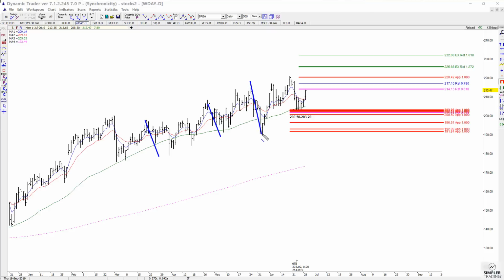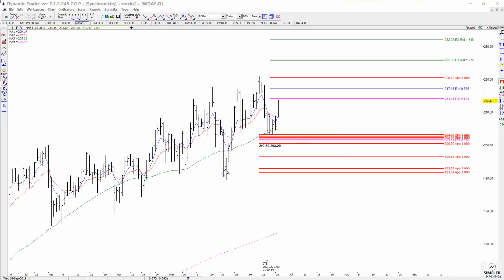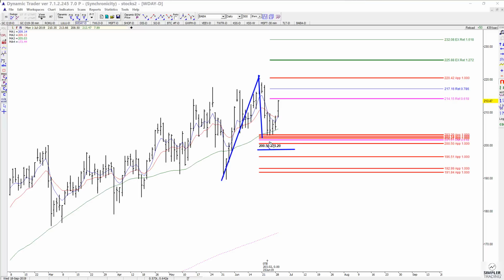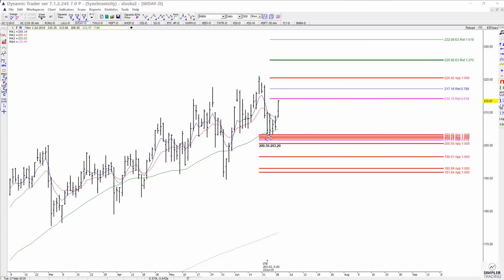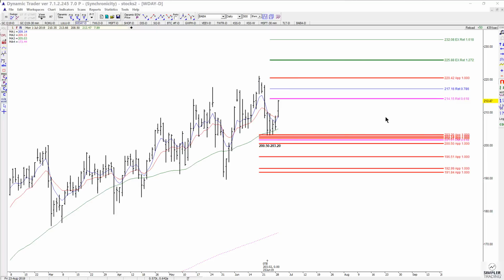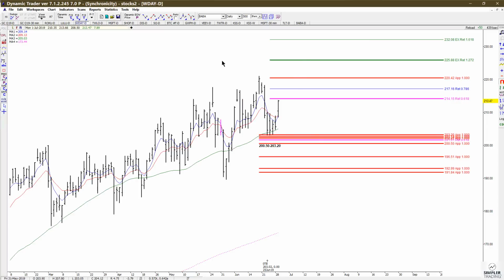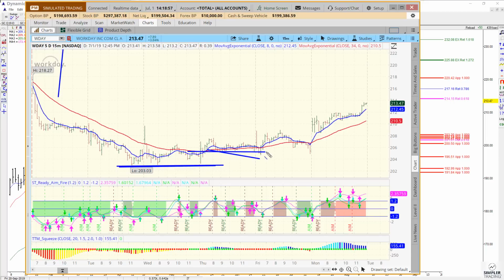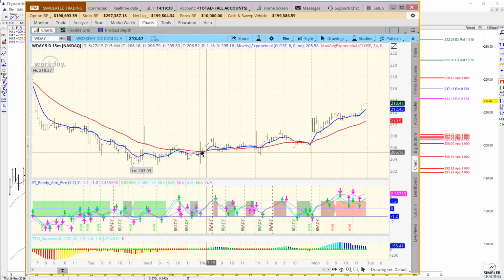Fibonacci Queen: Here are the next decisions in our WDAY setup from last week.